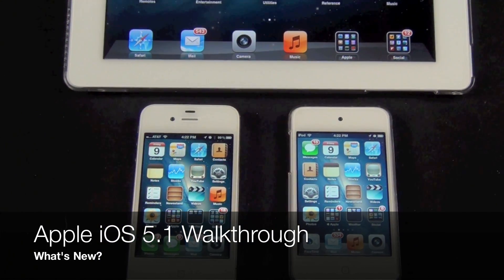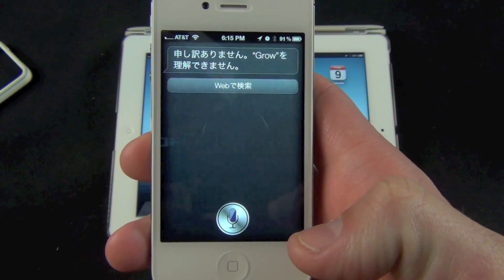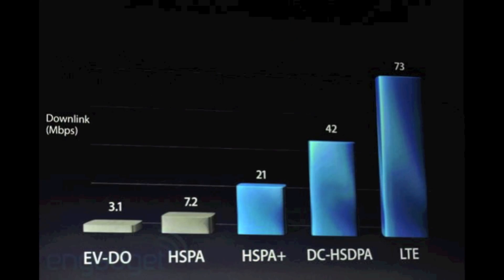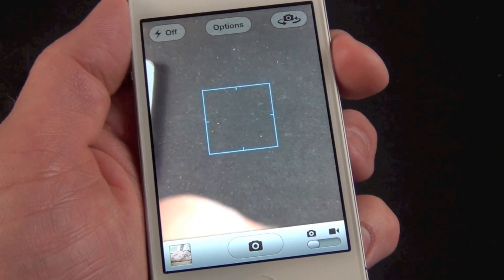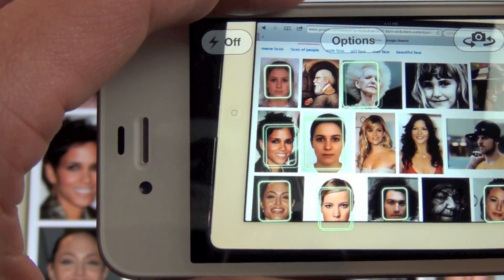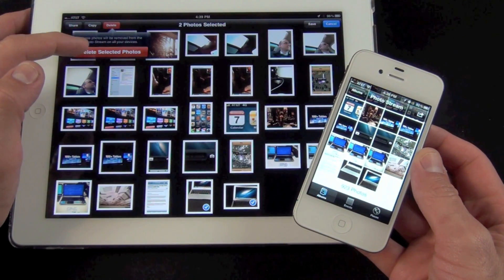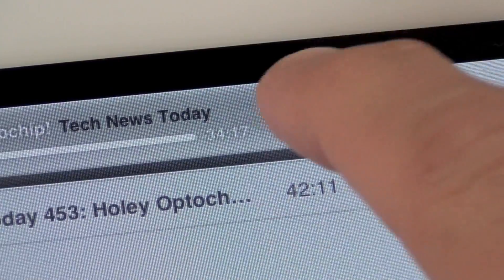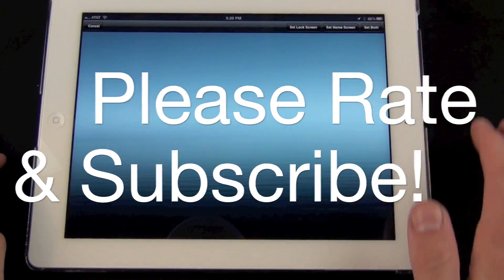Apple iOS 5.1 Walkthrough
Detailed walkthrough of iOS 5.1 launched March 7, 2012.

Compatible Devices:
iPod Touch 3G, 4G
iPhone 3GS, 4, 4S
iPad (All)

Wallpapers: goo.gl/l2HmL

Follow me on Ping: MichaelKukielka
Follow me on GameCenter: DetroitBORG